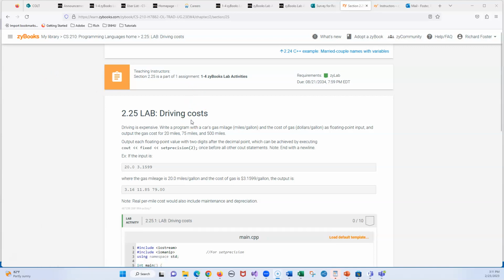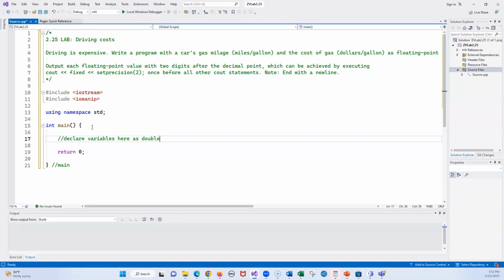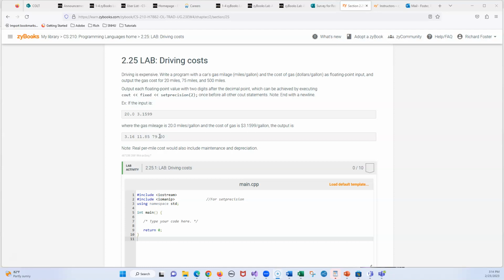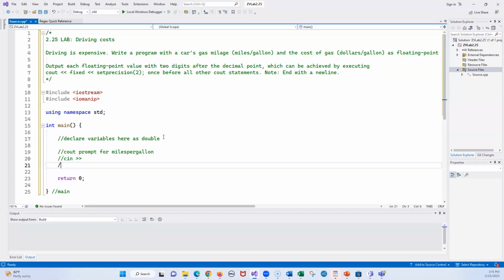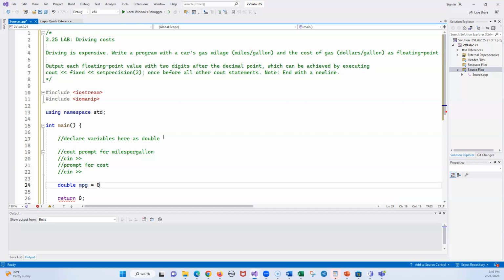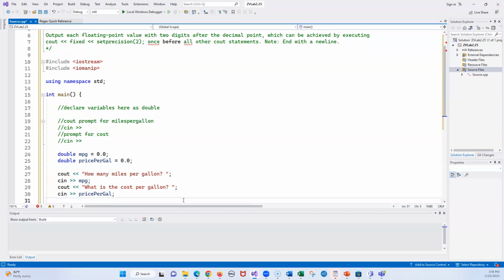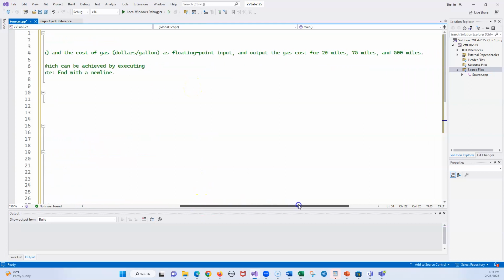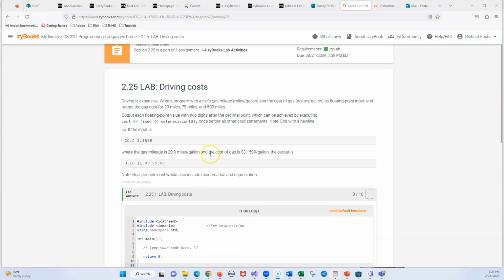CS 210 Lab2 25